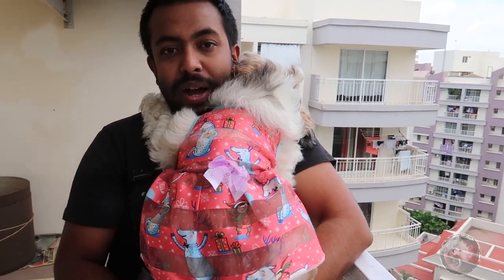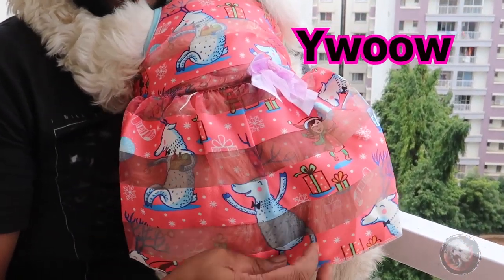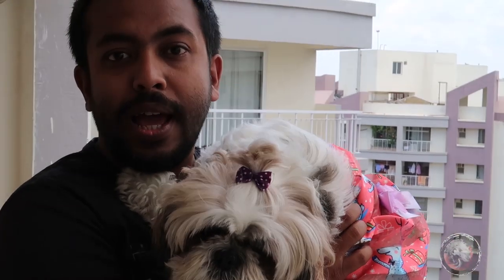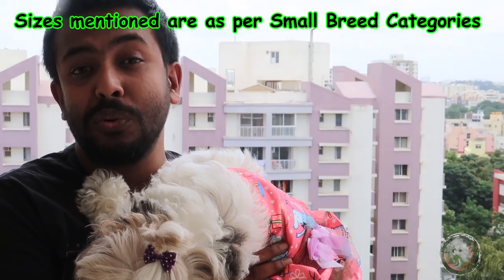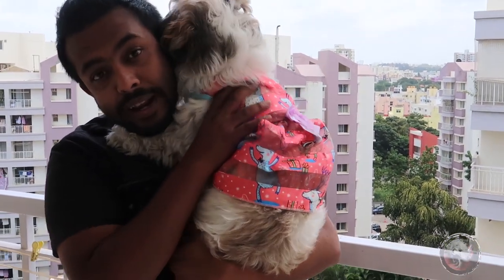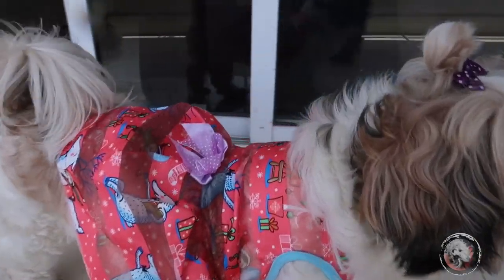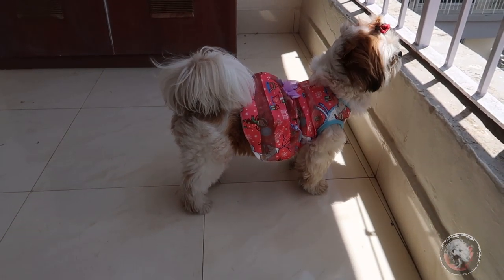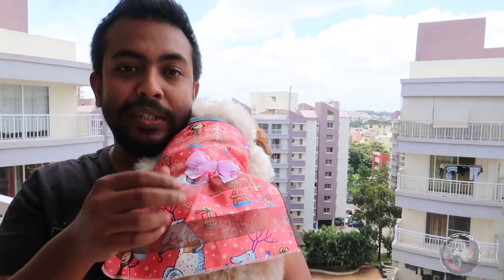Dog Clothing Haul | Pet Dress Haul | Puppy Clothing Haul | Dog Dress Try On Haul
Hello Friends,

Today Indian Petmom is sharing Dog Clothing Haul,Pet Dress Haul,Puppy Clothing Haul,Dog Dress Try On Haul which will help you choosing the clothing and dresses for your puppy. Indian petmom and indian vlogger sreedipa from mommynflurry tale is probably one of the best pet vlogger in india providing content relevant for all pet parents. Today indian petmom decided to do a vlog on dog clothing haul 2019,dog clothing haul indian,dog dress haul,puppy dress haul,pet dress haul,pet dress haul 2019,puppy dress haul 2019,dog dress haul 2019,puppy clothing haul,puppy clothing haul 2019,puppy clothing haul indian,puppy clothing haul indian 2019,puppy haul 2019. This is also a try on haul so judge what is best for your baby. In this haul vlog you will see dog dress try on haul,dog dress try on haul 2019,dog try on clothing haul 2019 which will help you decide the clothing for your pet.

We Sreedipa & Flurry , the mommy daughter duo “MommyNFlurry Tale”, this is our Youtube channel where we document random events of our lives including Family outings, Fashion tips, Budget friendly Home Décor, Cooking, Baking, Affordable Makeup, skincare Lifestyle and many more.

Let’s be PAWSOME
Wags & Hugs
MommyNFlurry